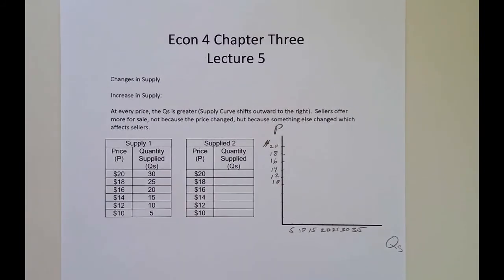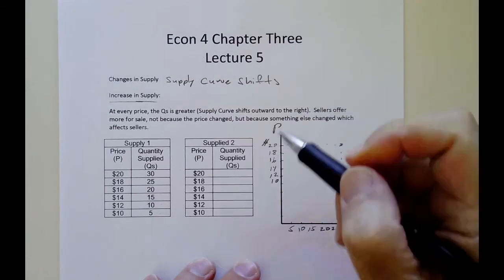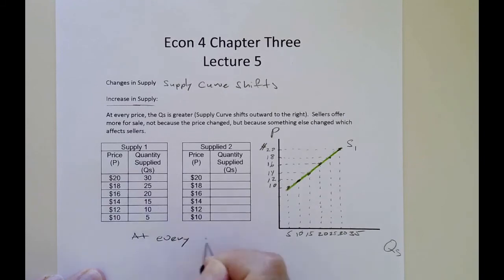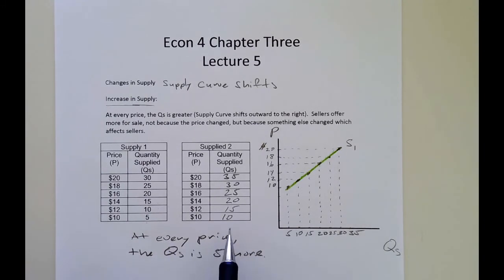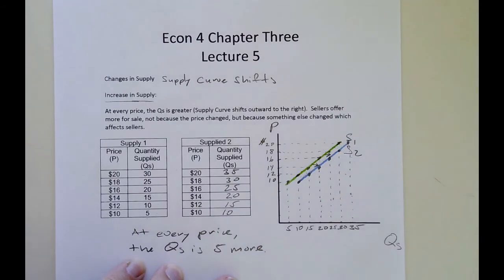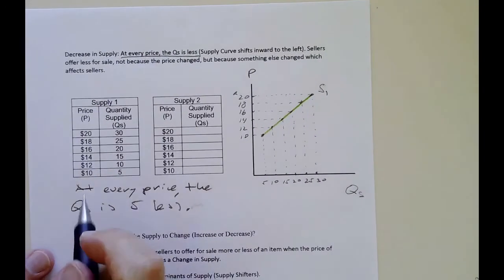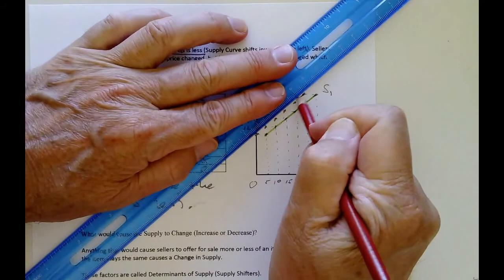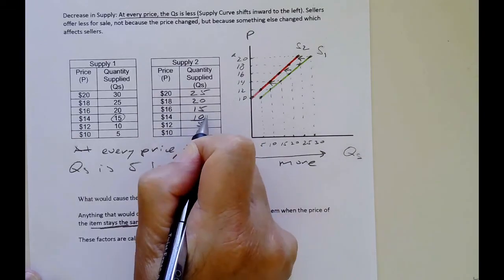Topic Four: Supply and Demand Lecture 5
Changes in Supply